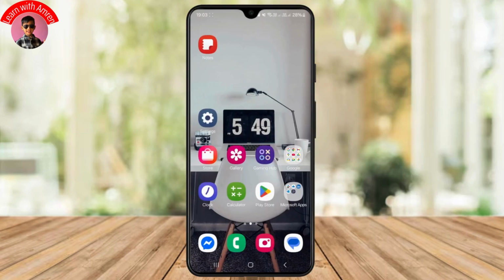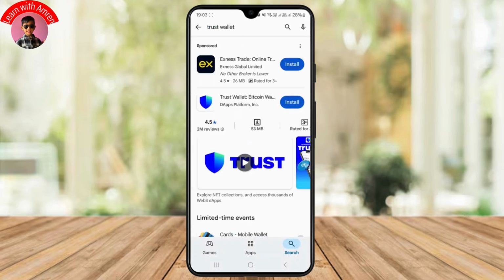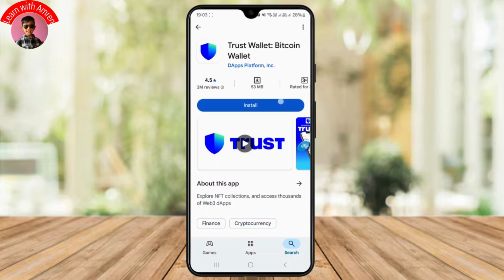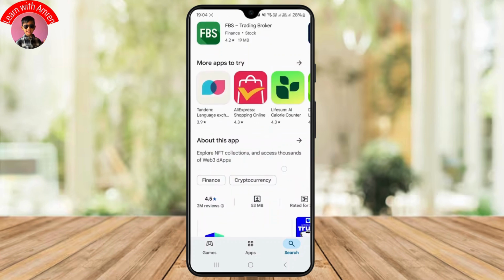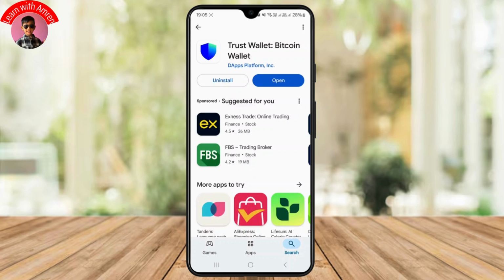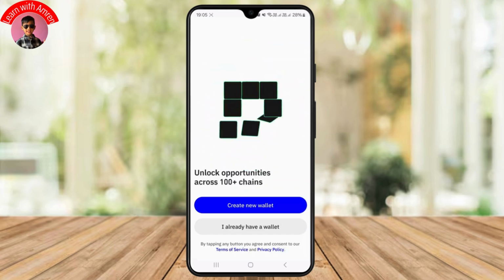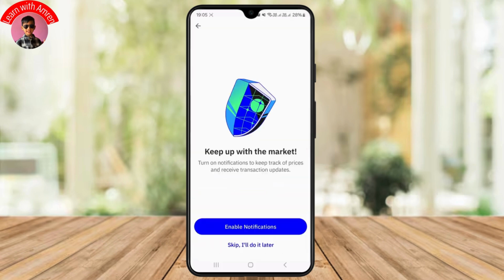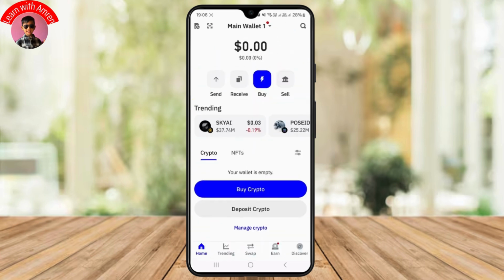How to Download Trust Wallet on Android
How to Download Trust Wallet on Android (2025)!
Looking to get Trust Wallet on your Android device? This video will guide you step-by-step through the process of downloading and setting up Trust Wallet on Android. Whether you're asking, "How do I download Trust Wallet on my Android?" or need help with the installation, this tutorial has you covered! Learn how to securely download Trust Wallet from the Google Play Store and start managing your crypto assets. Watch now to see how you can download and set up Trust Wallet on your Android device today!

Timestamps:

00:00 How to Download Trust Wallet on Android
00:10 How Do I Download Trust Wallet on Android?